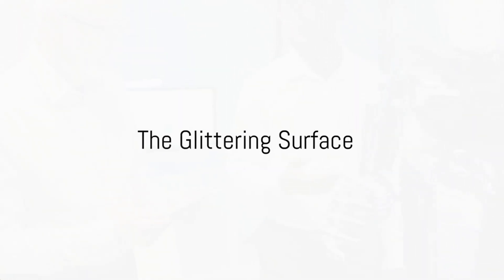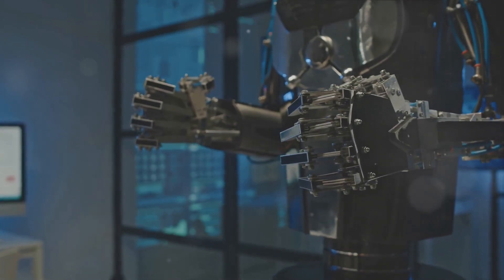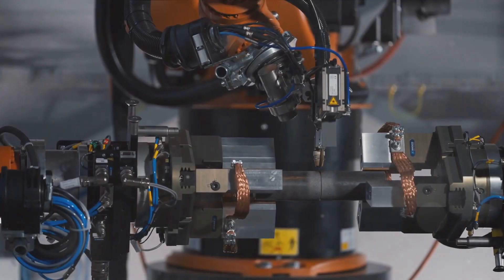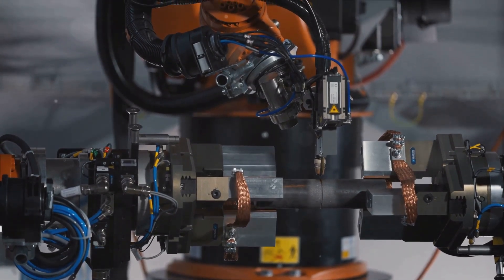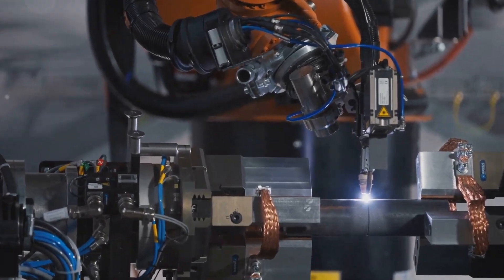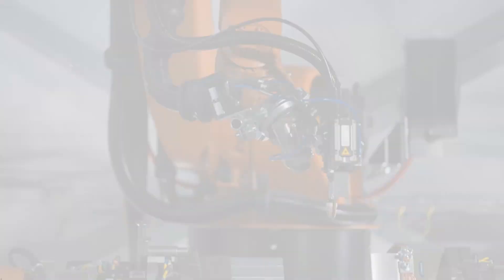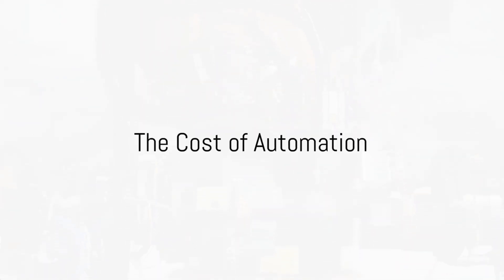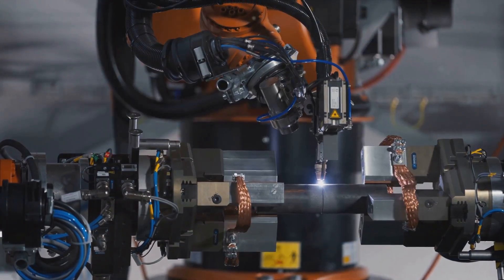The Dark Side of AI: Unveiled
Created By Steve Rinker

In a rapidly evolving world, the ethical and social impact of artificial intelligence cannot be ignored. Join us as we delve deep into the thought-provoking realm of AI in our video, "Exploring the Ethical and Social Challenges of Artificial Intelligence."

With each technological advancement comes new challenges, and AI is no exception. From privacy invasion to job displacement, algorithmic opacity, and inherent biases in AI systems, we tackle the crucial issues that demand our attention.

Through insightful analysis and expert perspectives, this video prompts viewers to contemplate the implications of a future shaped by AI in our society. We shed light on the potential risks and rewards that lie ahead.

Don't miss out on this eye-opening exploration of AI's impact on our lives. Are you ready to join us?
See Less

OUTLINE:
00:00:00
The Glittering Surface

00:00:11
The Promise and the Dilemmas

00:00:22
The Invasion of Privacy

00:00:33
The Cost of Automation

00:00:42
The Opacity of Algorithms

00:00:52
Perpetuating Biases

00:01:02
The Crossroads of Technological Advancement

Unveil the hidden dangers of artificial intelligence! While AI has revolutionized our world, there is a darker reality lurking beneath its surface. Join us as we delve into the ethical dilemmas and unforeseen consequences that have emerged with the rise of AI.